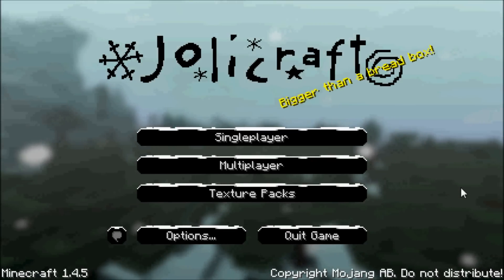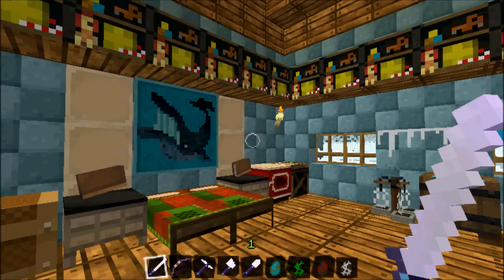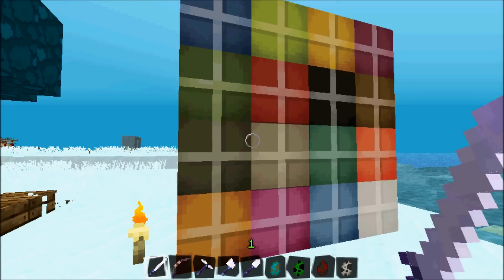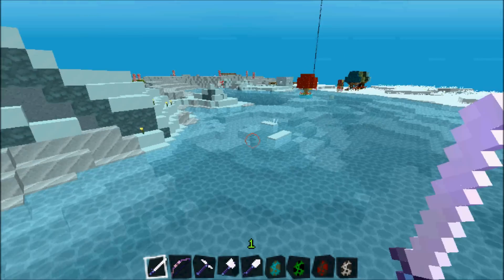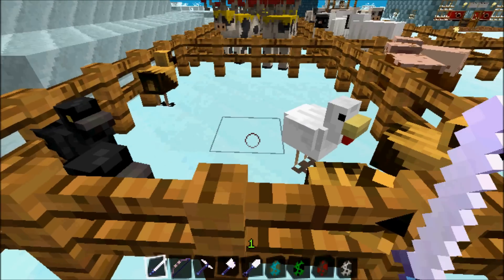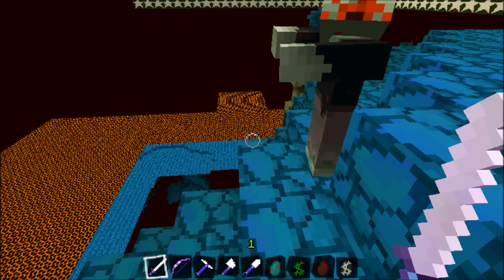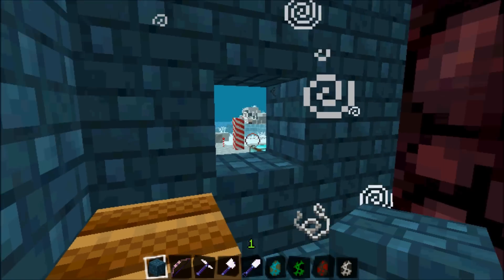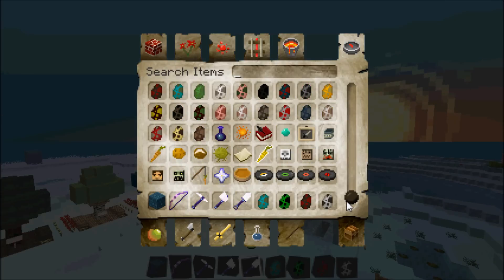Texture Pack Tuesday Ep.20 - Snowy Jolicraft!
I hope this texture pack gets you guys into the holiday spirit!